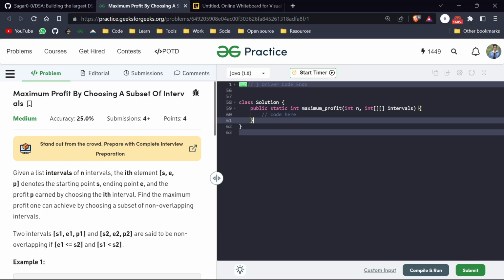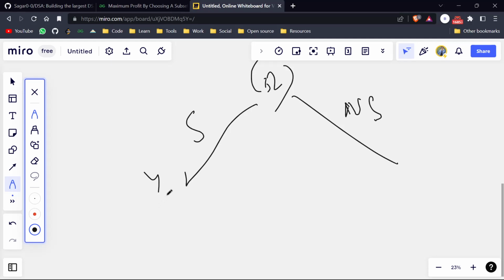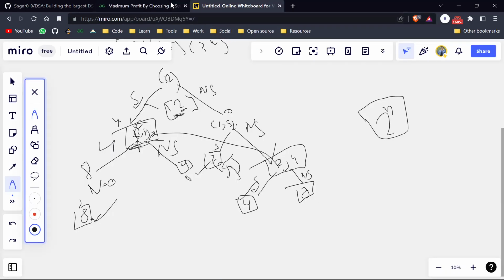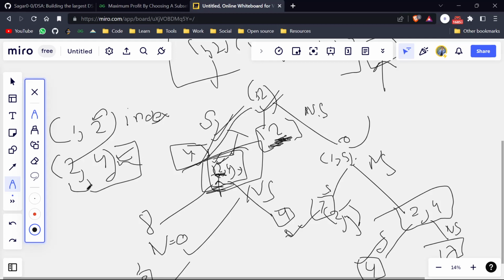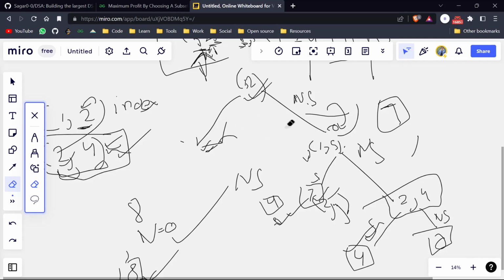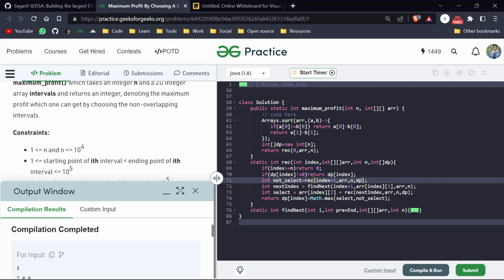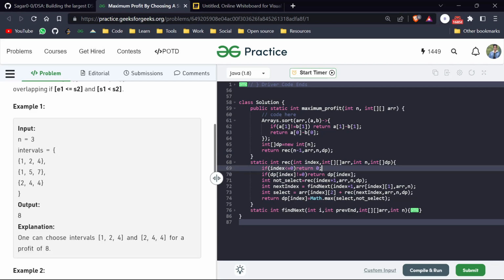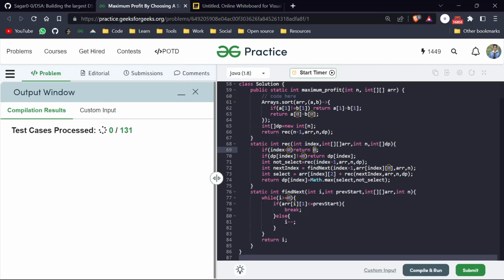Day 186 - Maximum Profit By Choosing A Subset Of Intervals | DP | GFG POTD 4 Jan